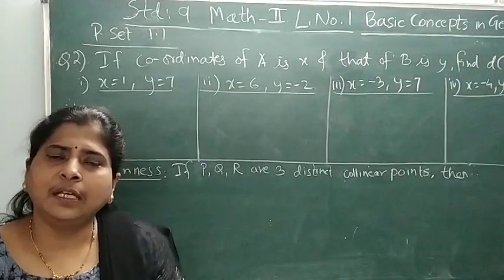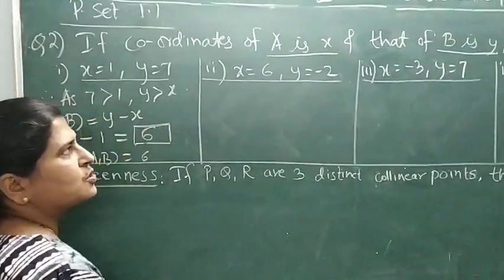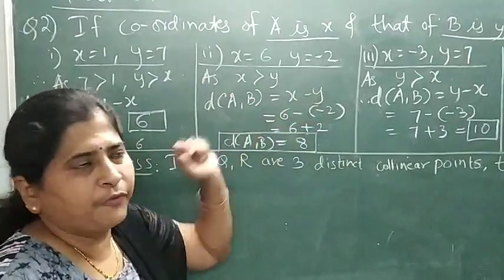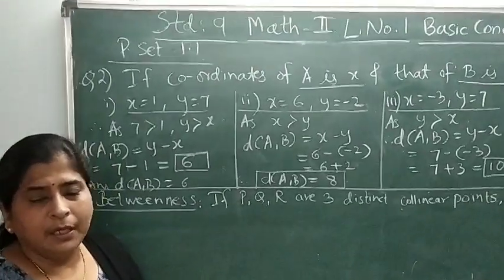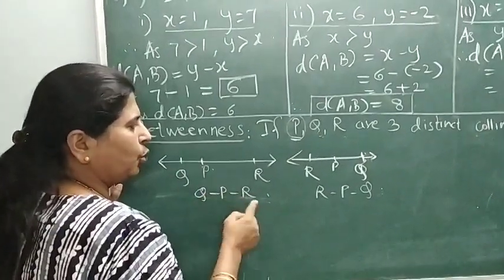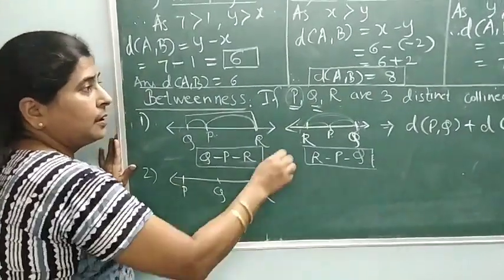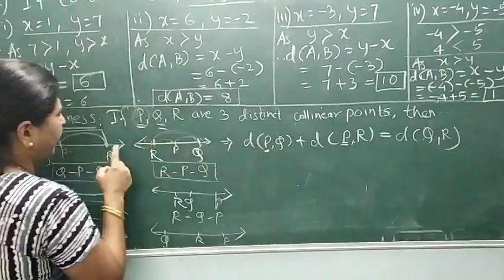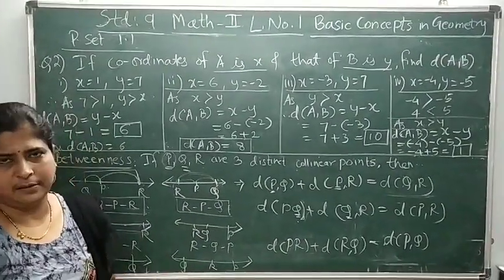Basic concepts in Geometry #2 | Distance between two points| Practice Set 1.1 Q2| By Saujanya Bakare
This video is related to lesson number 1 Basic Concepts in Geometry from Mathematics Part 2 of Std 9 of Maharashtra State Board of SSC.

This video explains how to find distance between two points from its co-ordinates. Here we don't use number line. This video also explains the concept of betweenness of 3 distinct collinear points.